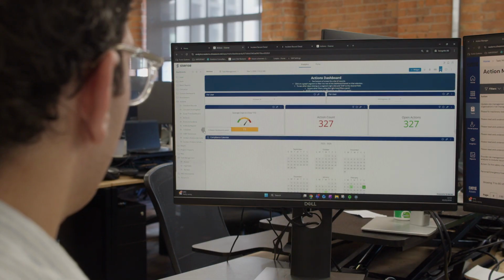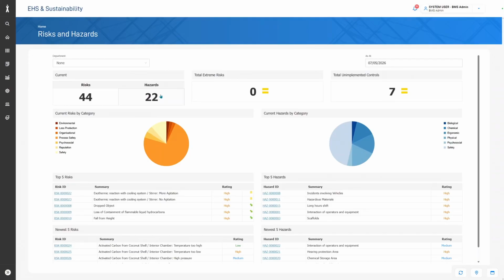How Evotix Connects Your EHS Systems | Unified EHS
Excel sheets, Microsoft Forms, legacy platforms, in-house tools built years ago that no longer fit — most EHS teams are working around their systems, not with them. At some point, that stops being sustainable.

Tim Clarke, VP of Pre-Sales at Evotix with 15 years in EHS technology, walks through how Evotix 360 approaches unified EHS and what makes it different from a collection of tools that are just connected on the surface.

Watch to get answers to questions like:
→ What makes Evotix 360 a genuinely unified platform?
→ How flexible is the platform for different organizations?
→ What can organizations configure without needing developer support?
→ Who is Evotix built for?

🎙️ Featured Expert: Tim Clarke, VP of Pre-Sales at Evotix

What makes Evotix 360 genuinely unified?
It's one platform with 25+ modules built in. All EHS and ESG processes run inside the same system, which means the data is connected by default, not by workaround.

How flexible is the platform?
The 25+ out-of-the-box modules can all be configured, and customers can also build custom modules from scratch. The designer toolkit lets administrators make changes directly — adding fields, updating workflows, setting permissions and notifications — without waiting on a development queue.

What kind of companies use Evotix?
Organizations at all stages use Evotix including those with sophisticated existing systems, those running on spreadsheets and paper, and everything in between. EHS professionals trying to get their jobs done shouldn't have to keep working around tools that no longer fit.

See how Evotix combines EHS and ESG into one unified platform

About Evotix
Evotix is a global leader in environment, health, safety and sustainability (EHS&S) software solutions for mid-size and enterprise markets. Founded in 1993 and headquartered in Chicago, Evotix serves more than 800 clients worldwide across industries.
Evotix's all-in-one, no-code platform centralizes incident management, audits, inspections and risk mitigation, automating workflows and digitizing procedures to enhance regulatory compliance and data management. Evotix's mobile app provides workers with on-the-go training and safety guidelines to ensure they receive health, safety and sustainability information anytime, anywhere.